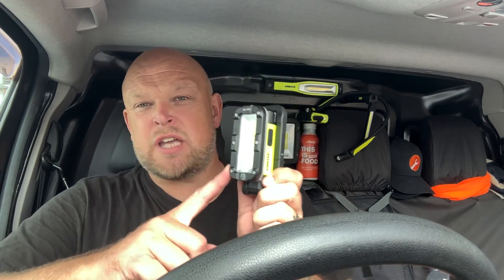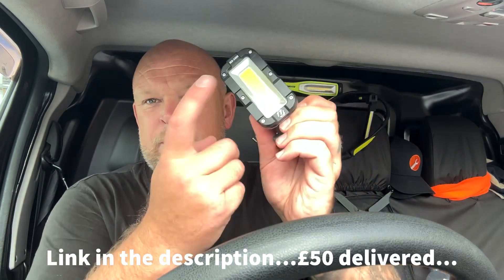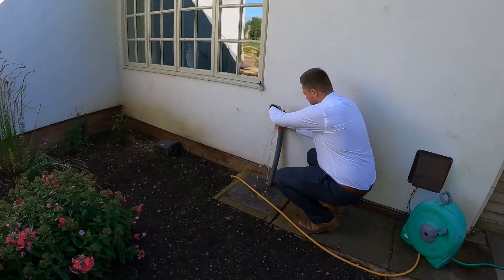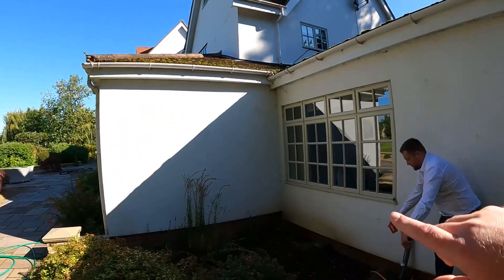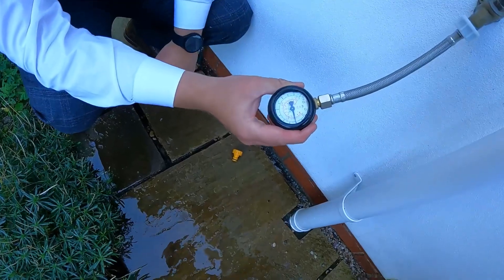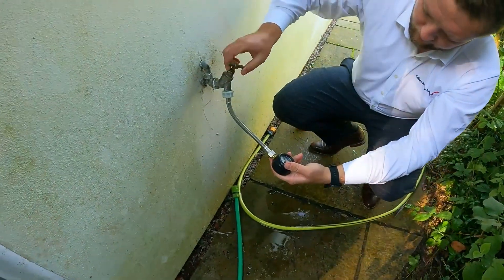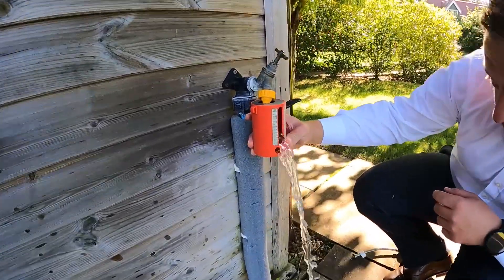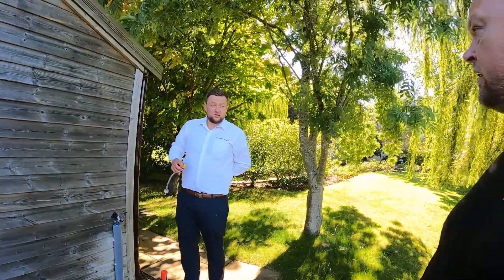INCOMING MAINS PROBLEM FLOW & PRESSURE… How can we fix it?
Incoming mains problem with the water pressure and flow at this very large house that has 6 bathrooms/en-suites along with 2 kitchens, various outlets, 8 outside taps and an annex on the side of the main house….
So I get in the team from Salamander to help spec a system of tank boosts or accumulator tanks to help with the mains water problem

LINK TO THE SLR-1450 DEAL-